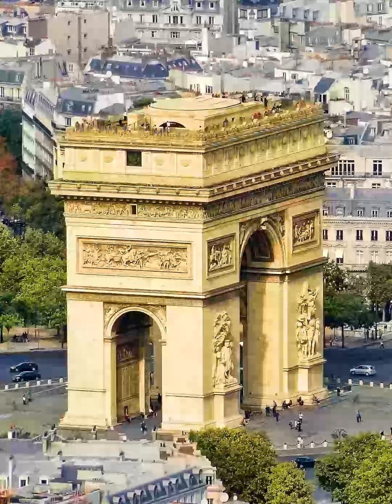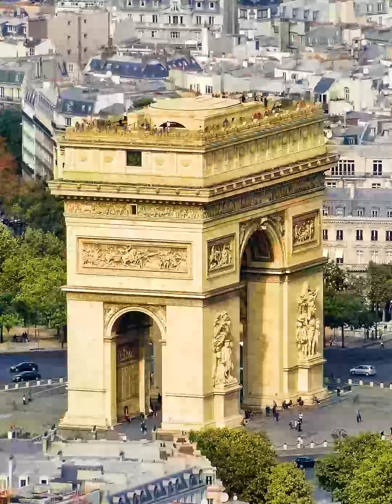Arc de Triomphe Details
The Arc de Triomphe de l'\u00c9toile (UK: , US: , French: [a\u0281k d\u0259 t\u0281ij\u0254\u0303f d\u0259 letwal] (listen); lit.\u2009'Triumphal Arch of the Star') is one of the most famous monuments in Paris, France, standing at the western end of the Champs-\u00c9lys\u00e9es at the centre of Place Charles de Gaulle, formerly named Place de l'\u00c9toile\u2014the \u00e9toile or "star" of the juncture formed by its twelve radiating avenues. The location of the arc and the plaza is shared between three arrondissements, 16th (south and west), 17th (north), and 8th (east). The Arc de Triomphe honours those who fought and died for France in the French Revolutionary and Napoleonic Wars, with the names of all French victories and generals inscribed on its inner and outer surfaces. Beneath its vault lies the Tomb of the Unknown Soldier from World War I. The central cohesive element of the Axe historique (historic axis, a sequence of monuments and grand thoroughfares on a route running from the courtyard of the Louvre to the Grande Arche de la D\u00e9fense), the Arc de Triomphe was designed by Jean Chalgrin in 1806; its iconographic programme pits heroically nude French youths against bearded Germanic warriors in chain mail. It set the tone for public monuments with triumphant patriotic messages. Inspired by the Arch of Titus in Rome, Italy, the Arc de Triomphe has an overall height of 50 m (164 ft),  width of 45 m (148 ft) and depth of 22 m (72 ft), while its large vault is 29.19 m (95.8 ft) high and 14.62 m (48.0 ft) wide. The smaller transverse vaults are 18.68 m (61.3 ft) high and 8.44 m (27.7 ft) wide. Three weeks after the Paris victory parade in 1919 (marking the end of hostilities in World War I), Charles Godefroy flew his Nieuport biplane under the arch's primary vault, with the event captured on newsreel.Paris's Arc de Triomphe was the tallest triumphal arch until the completion of the Monumento a la Revoluci\u00f3n in Mexico City in 1938, which is 67 m (220 ft) high. The Arch of Triumph in Pyongyang, completed in 1982, is modeled on the Arc de Triomphe and is slightly taller at 60 m (197 ft). The Grande Arche in La D\u00e9fense near Paris is 110 metres high. Although it is not named an Arc de Triomphe, it has been designed on the same model and from the perspective of the Arc de Triomphe. It qualifies as the world's tallest arch.